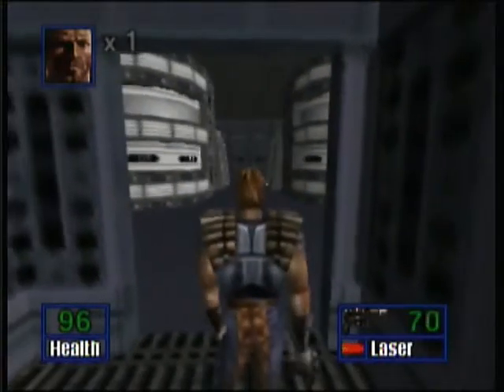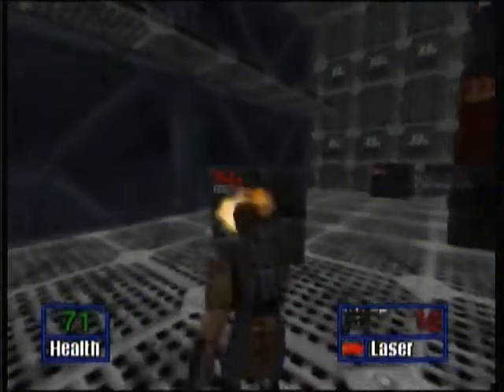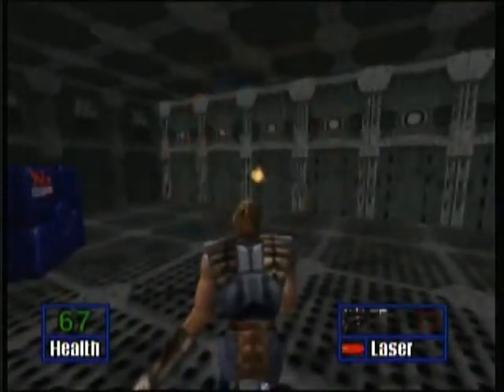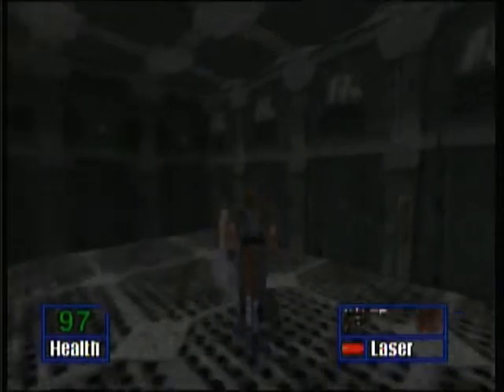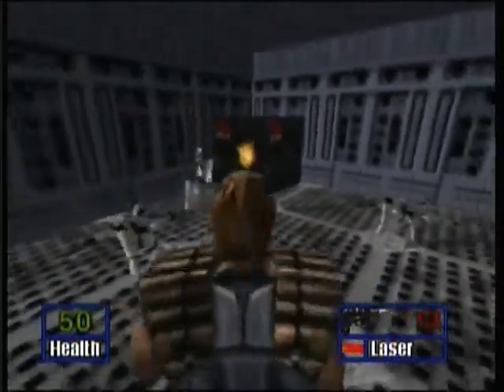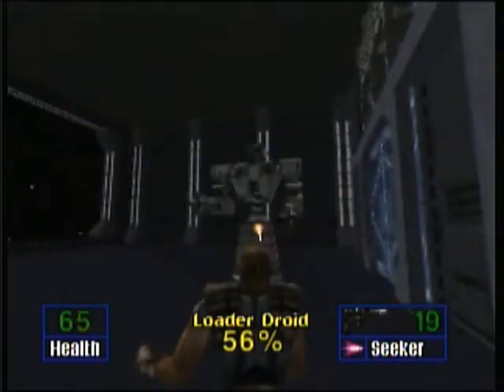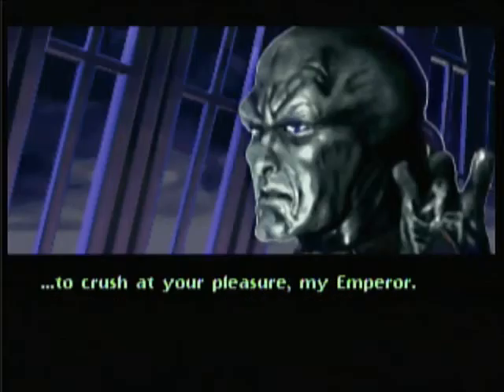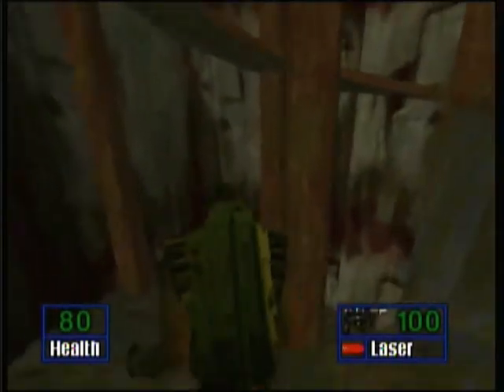Let's Play Star Wars: Shadows of the Empire Part 8: SPAGHETTI MONSTER!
We continue through the freighter and hone in towards some near endgame stuff